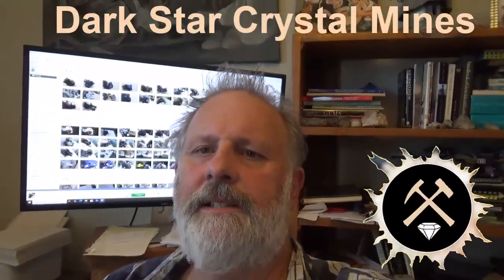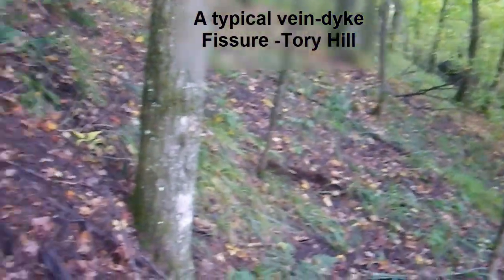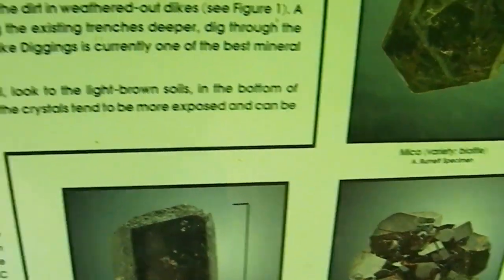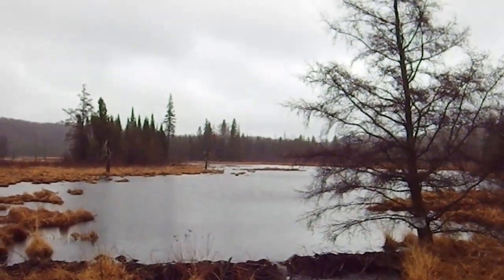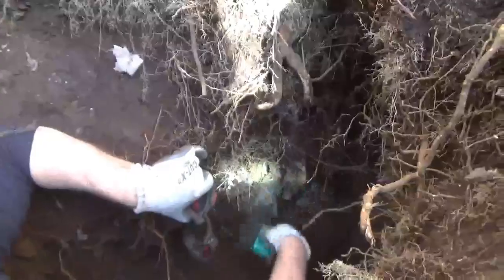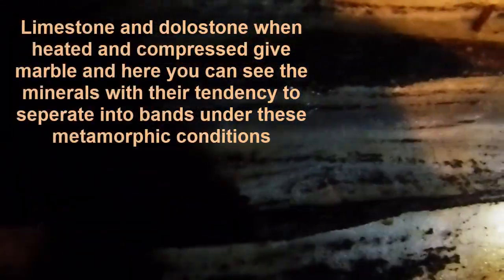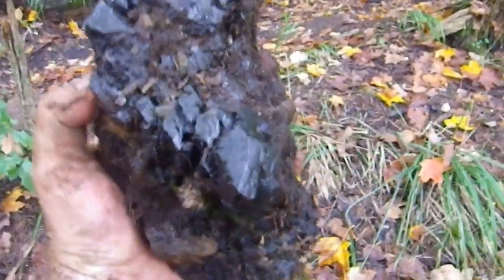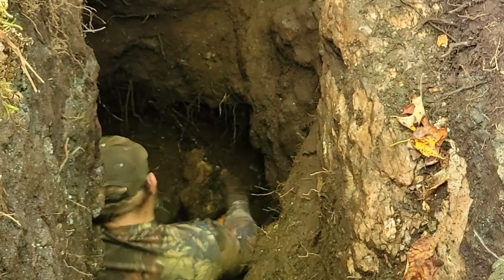Exploring the Mysterious Geology of Dark Star Crystal Mines buried Vein Dyke Fissures / Crystal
Exploring the Mysterious Geology of Dark Star Crystal Mines' Buried Vein Dyke Fissures | Crystal & Mineral Collecting

Dive into the fascinating world of crystal collecting and mineral exploration in this in-depth look at the Dark Star Crystal Mines. In this video, we uncover the hidden wonders of the Dark Star Claim and exploring its buried vein dyke fissures. This is a hot spot for rare crystals and minerals. Learn about the geology behind these mysterious formations, how dyke fissures and vein structures come to be, and why this area is a prime location for crystal hunters and mineral collectors alike.

We’ll guide you through the geological processes that shape these remarkable formations and show you how we locate and extract stunning  inosilicate crystals, minerals, and other gems  buried deep within the Dark Star Mines. Whether you're an experienced collector or just starting out in the world of crystal collecting, this video will offer valuable insights into both the science of geology and the art of crystal hunting.